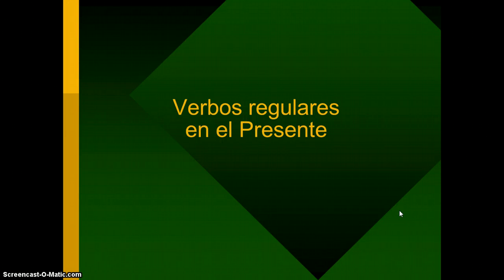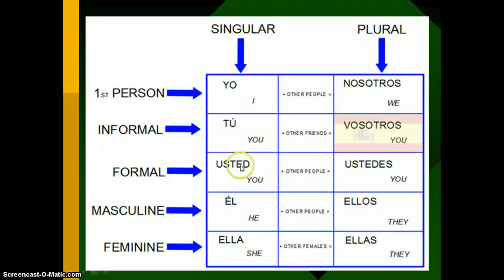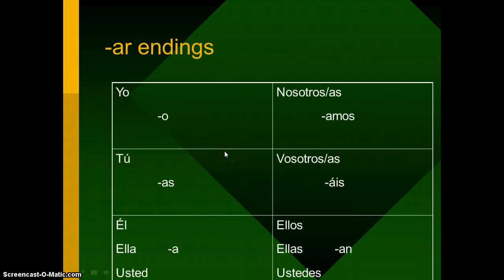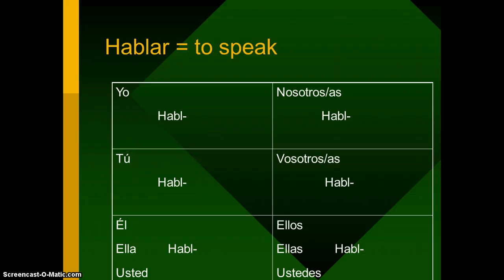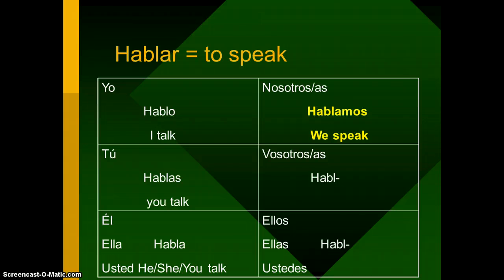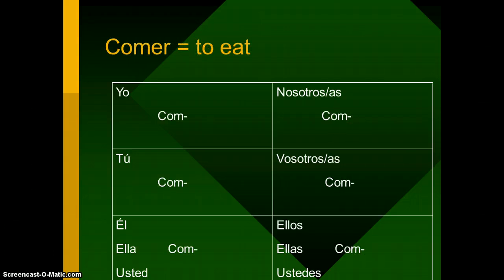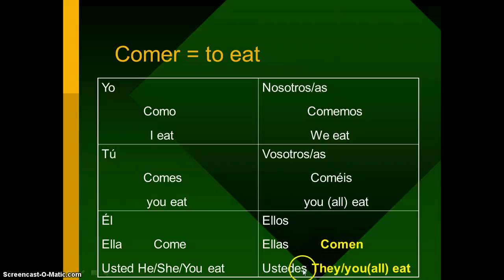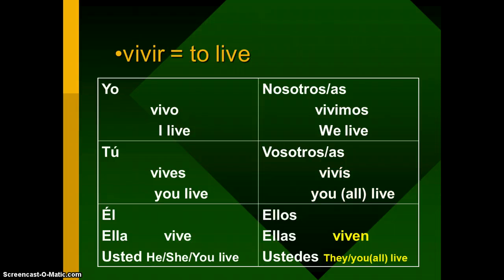1.03 Regular Present Tense Verbs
Regular Present Tense Verbs